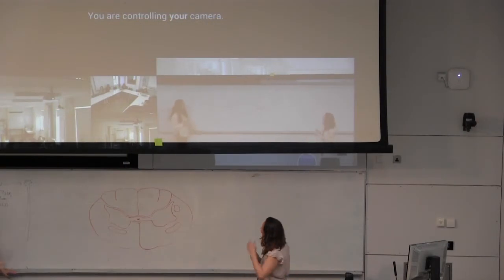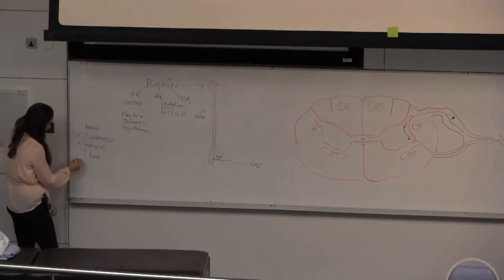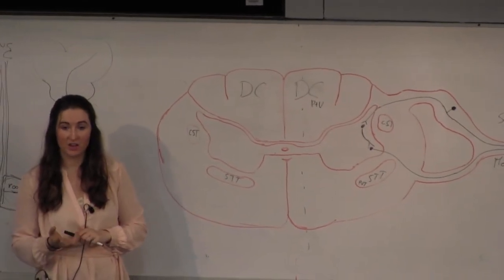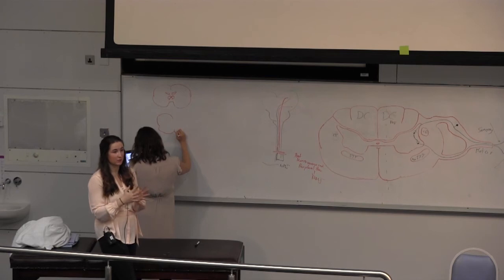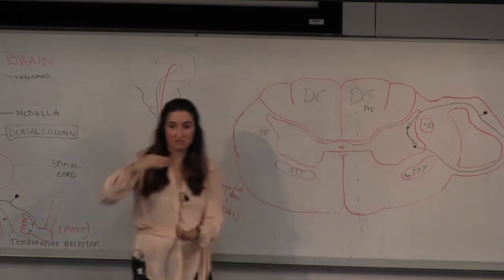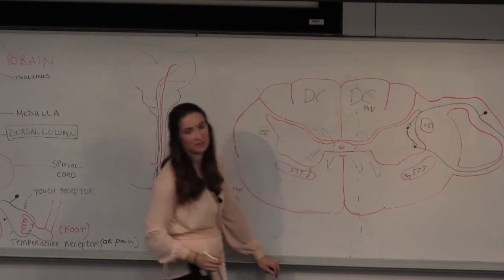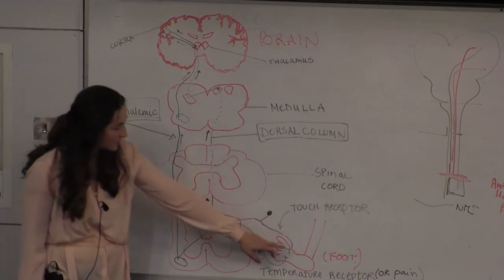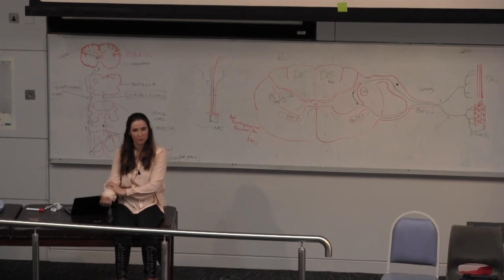MUIRNE SPOONER 29 OCT 2015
This video recording is for RCSI educational revision purposes only and is not created for external use